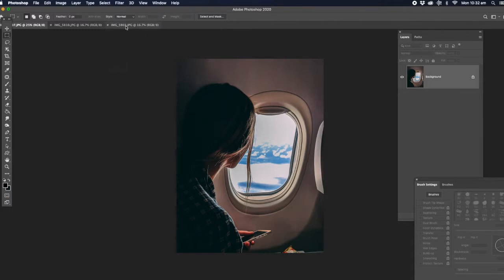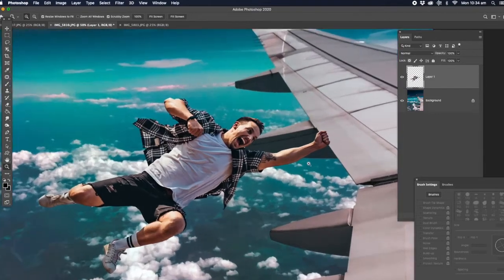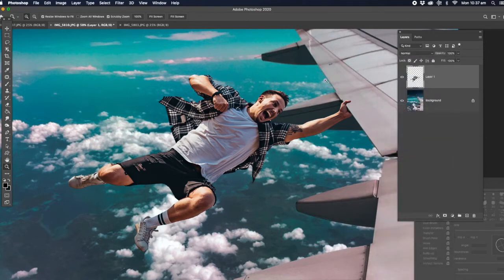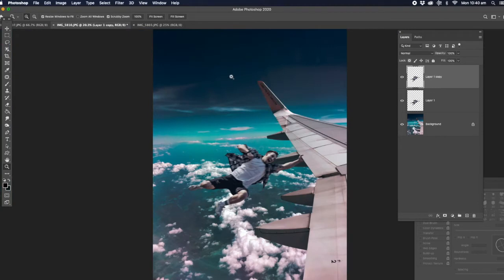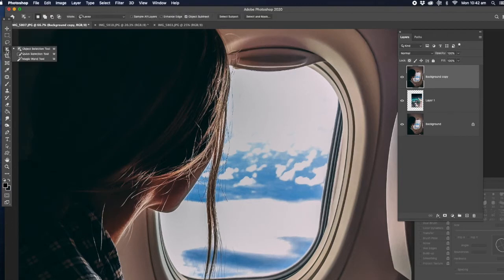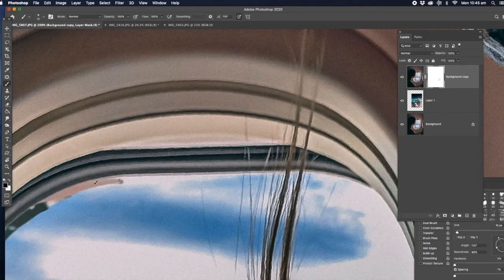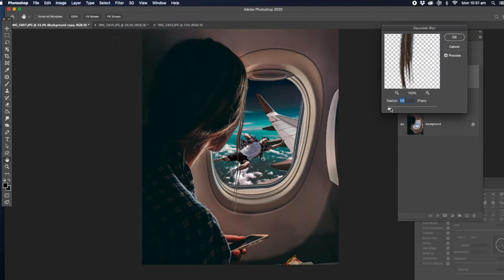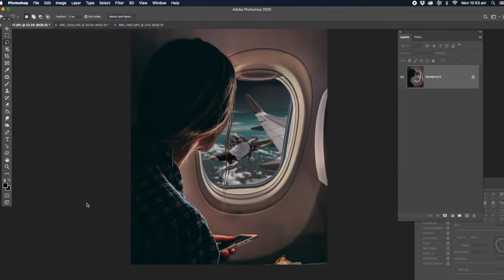Photoshop Tutorial: how to place someone hanging onto a planes wing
Celebrity Photoshop Transformations
photoshop 2020
Photoshop manipulation
Photoshop Fun
iPad Pro - Tablet computer
Photoshop compositing.
 New york
Photoshop Manipulation Tutorial
Photoshop tutorials
Products that help my business
Adobe
Photoshop
Imac
Apple
Wacom
Google
 Manipulation Tutorial
 Adobe Photoshop apple
 Wacom
 imac
 google
 photoshop background
 background photoshop
 cutout background,
 background
 tutorial photoshop
 photoshop tutorial
 adobe photoshop
Tutorial
 adobe
 designs
 photoshop